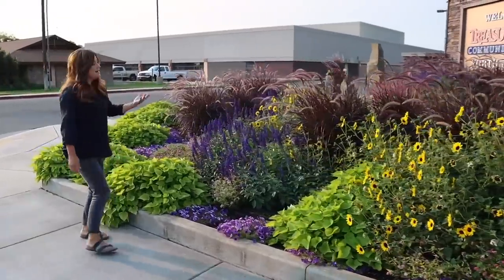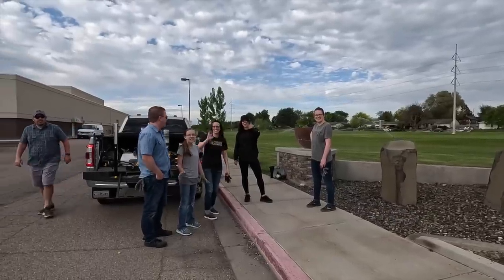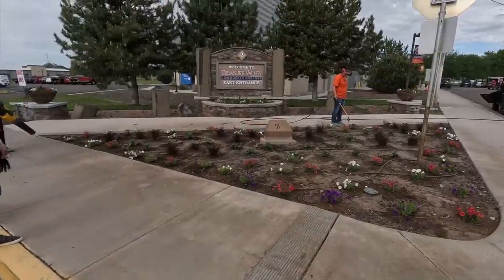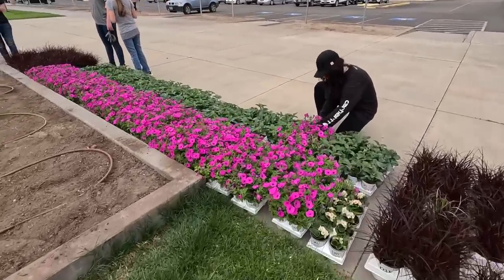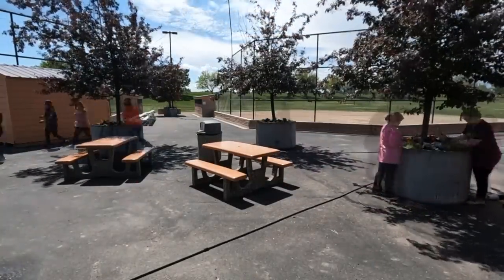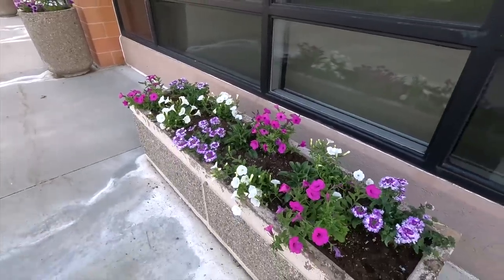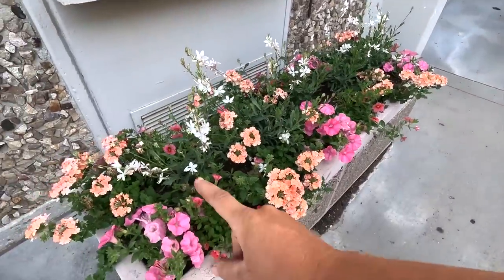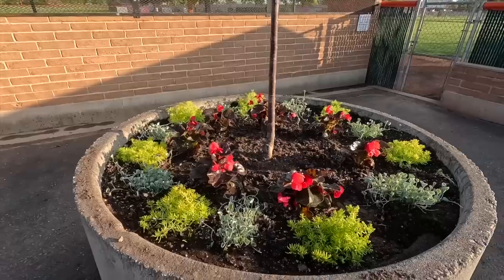Planting Up Our Local Community College with a LOT of Help from Friends! 🥰💚🙌 // Garden Answer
🌿MAILING ADDRESS🌿
Garden Answer
580 S Oregon St